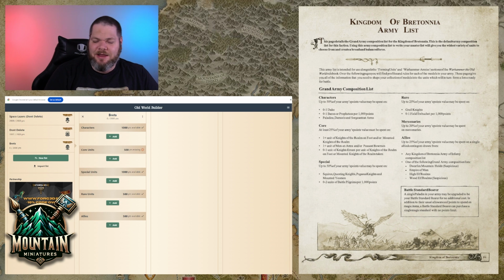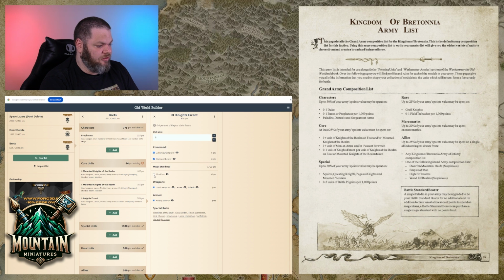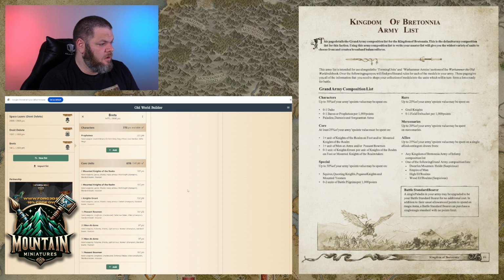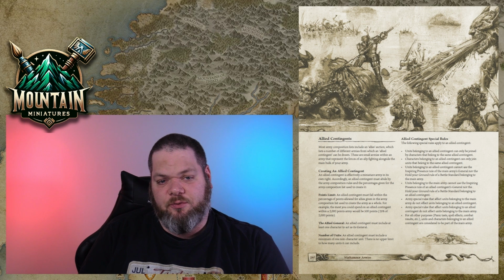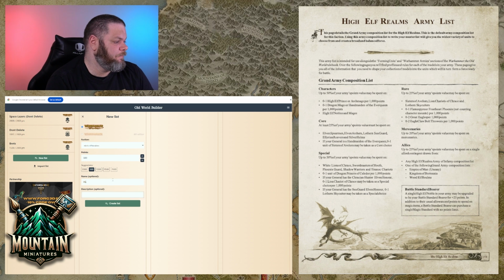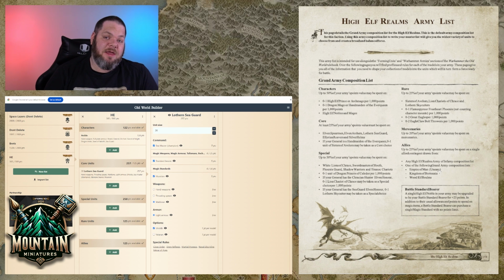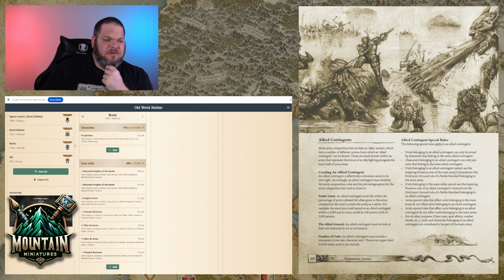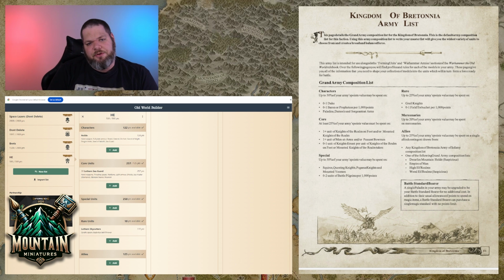You're Doing Allies Wrong in The Old World...Maybe